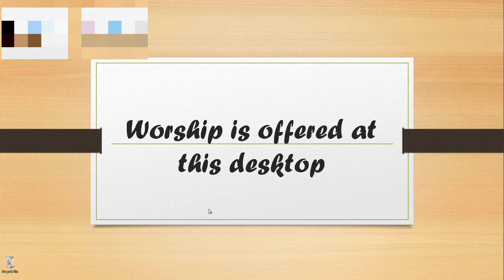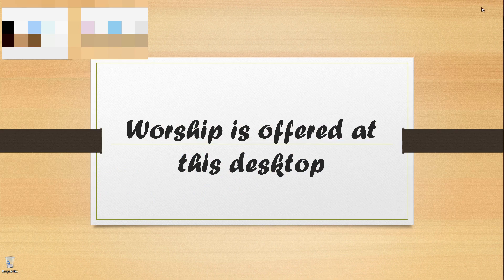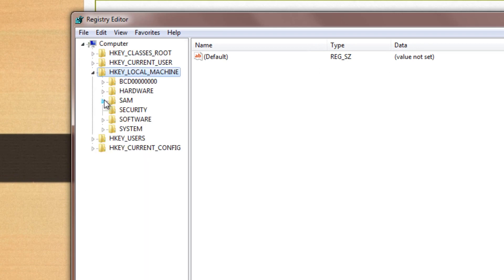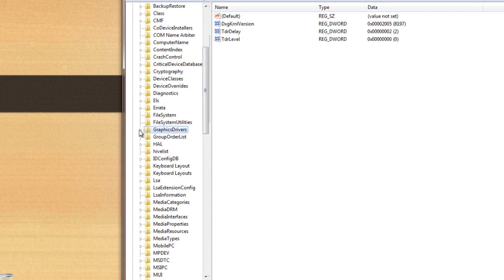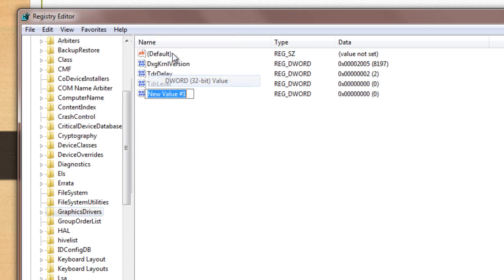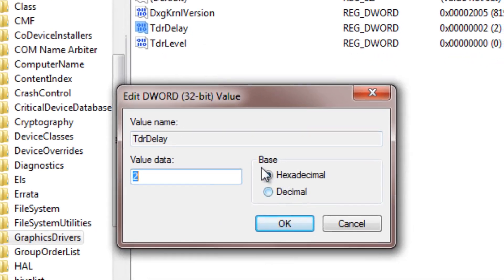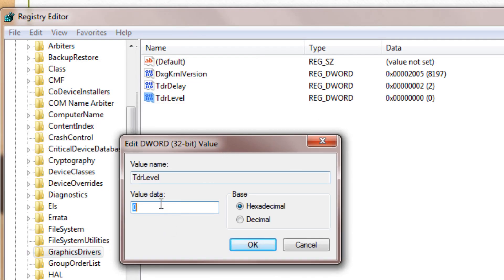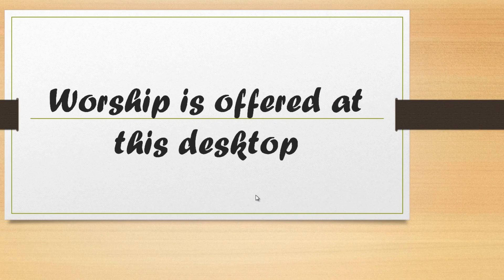FIX: Nvidia Driver has stopped working and successfully recovered (NEW, Updated 2013!)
Hey guys!

I'm back with another tutorial on how to fix this annoying crash issue. Enjoy!